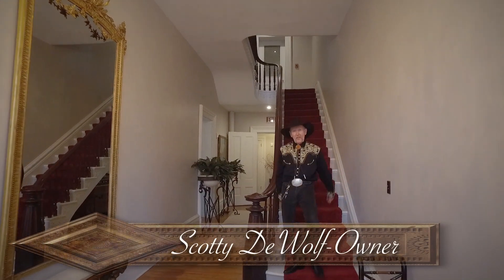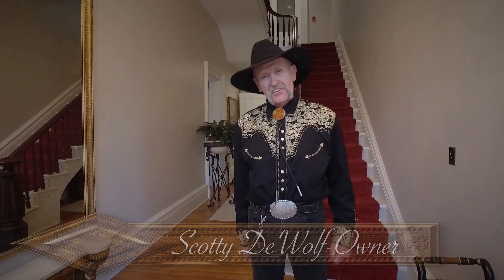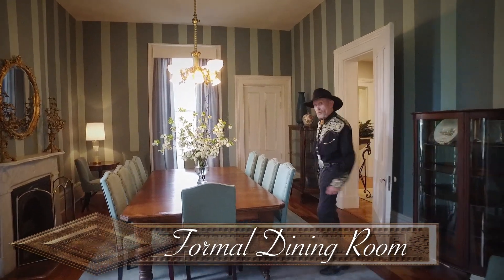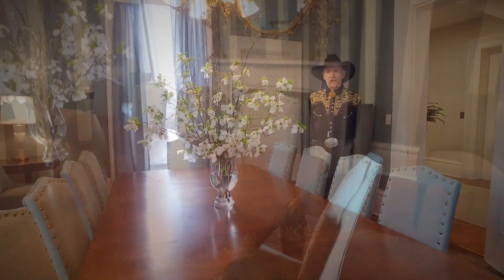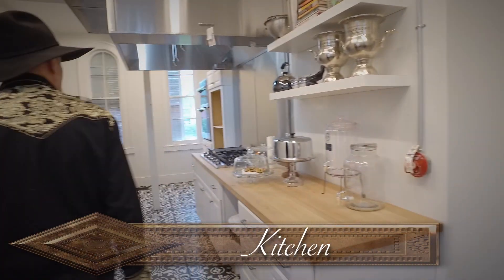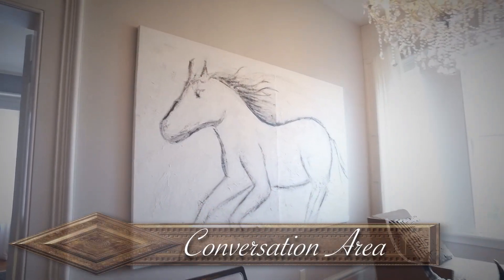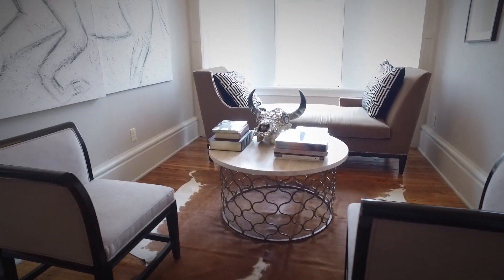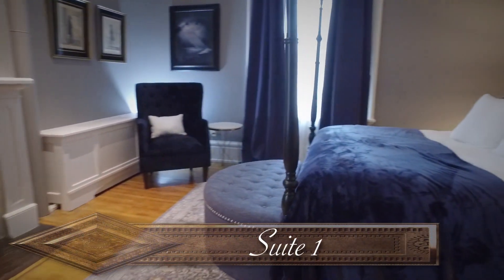Tour of Villa DeWolf - Jacksonville, Illinois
Scotty DeWolf gives a tour of Villa DeWolf (the historic Ayers Mansion) in Jacksonville, Illinois.
Stay now at Ayers Mansion II, the mansion built 2 blocks to the west at 1052 W State. Street. DeWolf Extended Suites available on Airbnb, bookings